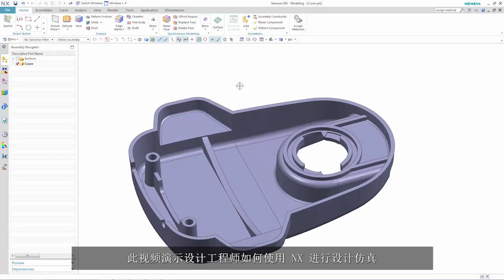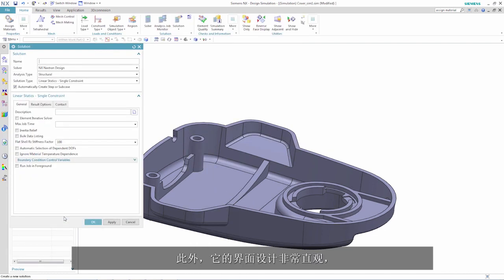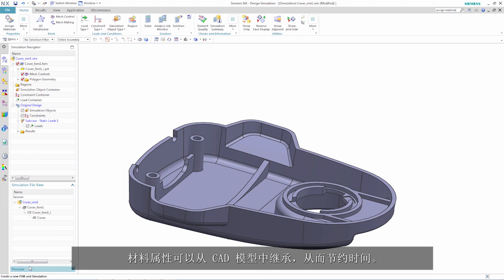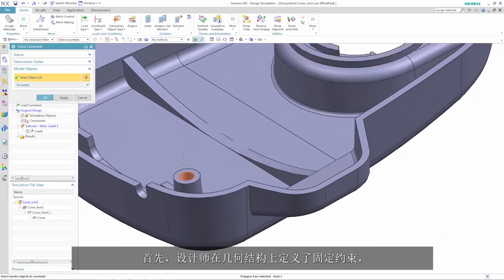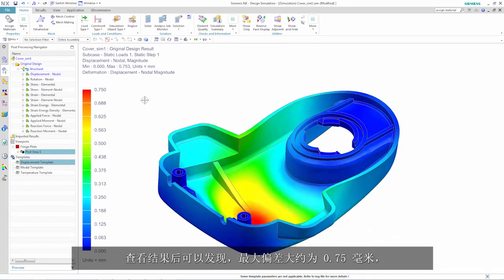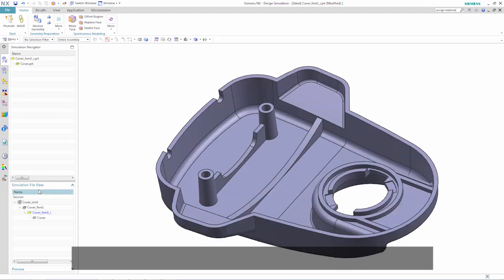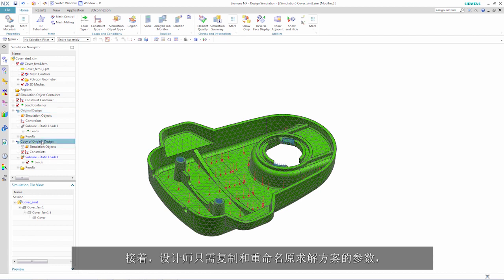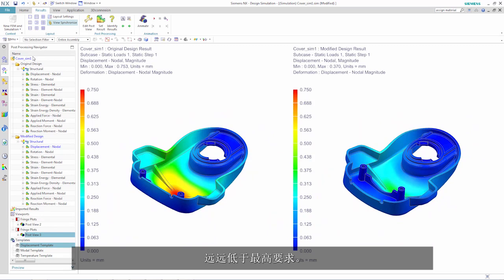NX Design Simulation Demo for Simulation Driven Design Presentation Chinese Simplified